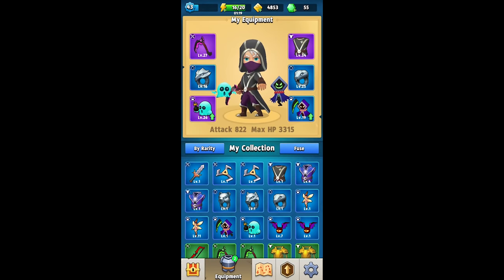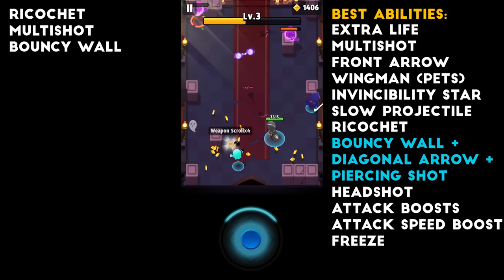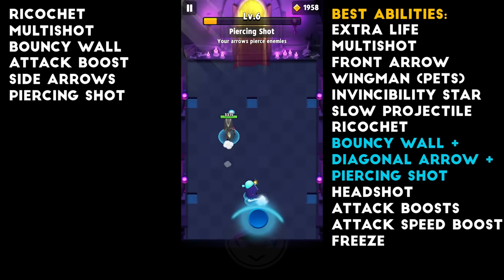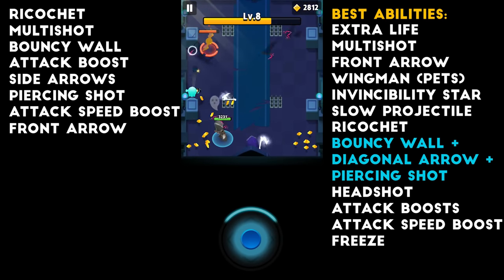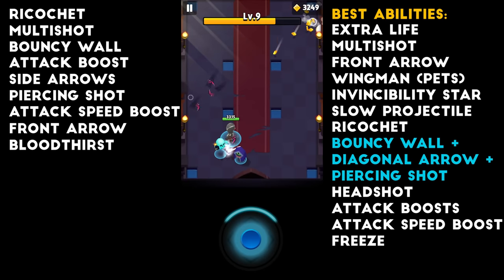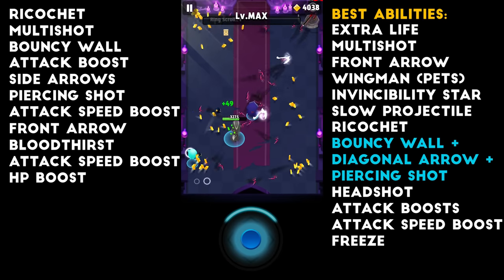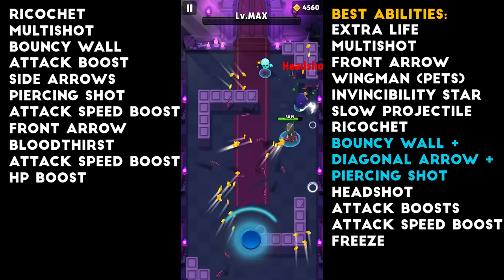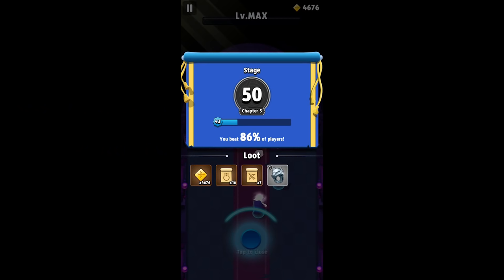ARCHERO: Chapter 5 Guide - How to Beat ALL 1 - 50 Levels! | Tips & Tricks | Gameplay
Archero Chapter 5 Guide is finally out! It took me so long to beat it but on the way, I managed to fuse an epic Scythe with all the grinding I've been doing. It was well worth it.

Thank you for waiting! Now onward to Chapter 6 so I can get this Archero Chapter 6 guide for you guys ASAP STAT! :)